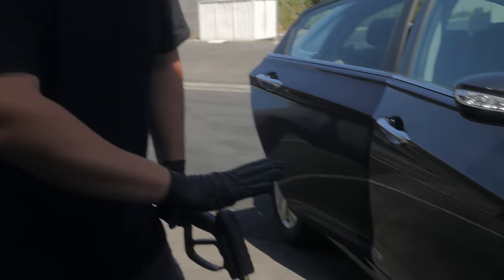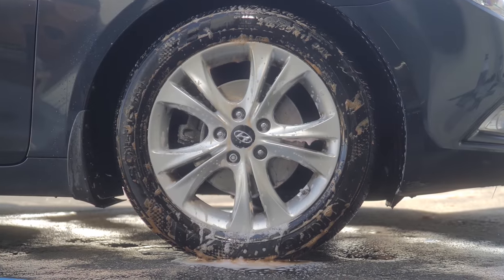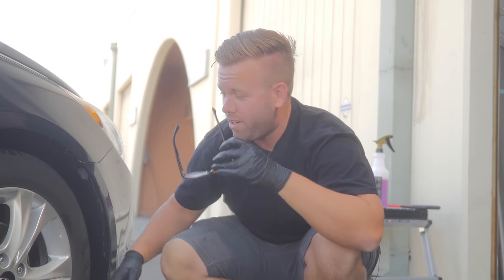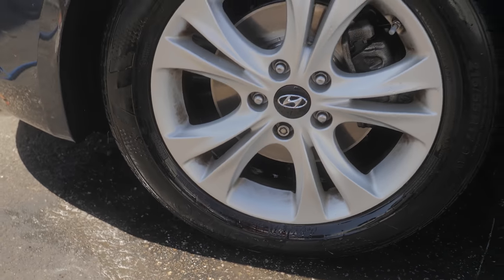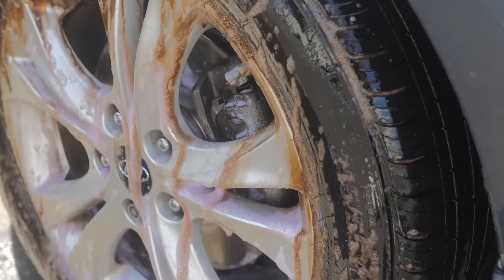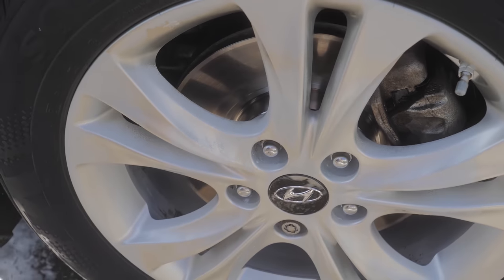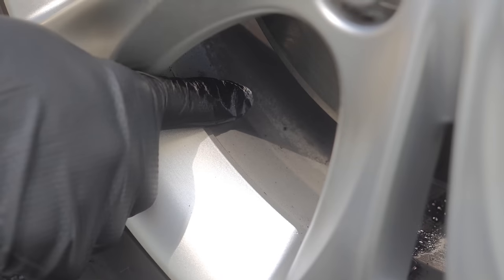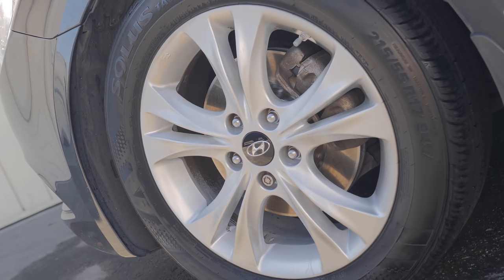P&S BRAKE BUSTER VS ADAMS WHEEL & TIRE CLEANER: WHICH ONE PERFORMS BEST?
IN THIS VIDEO WE TRY OUT P&S BRAKE BUSTER VS ADAMS WHEEL & TIRE CLEANER. I TRY AND FIND OUT WHICH ONE IS BETTER AND ARE THEY BETTER THEN AN IRON REMOVER AT 1/3 THE COST? FOR SOME REASON ITS SO SATISFYING TO TAKE A FILTHY DIRTY CAR AND TRANSFORM IT TO PERFECTION AND THE WHEELS AND TIRES ARE NO EXCEPTION. HOPE YOU ENJOY THIS VIDEO.

PRODUCTS USED IN THIS VIDEO:

BRAKE BUSTER

ADAMS TIRE AND WHEEL

Auto Detailing Podcast
1077 E. Pacific Coast HWY